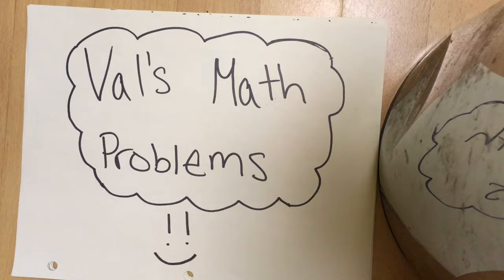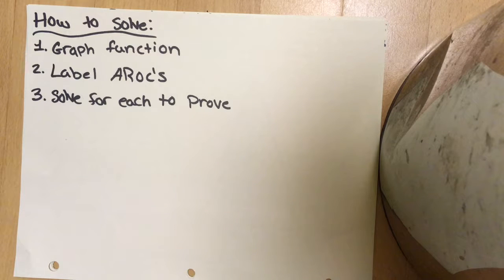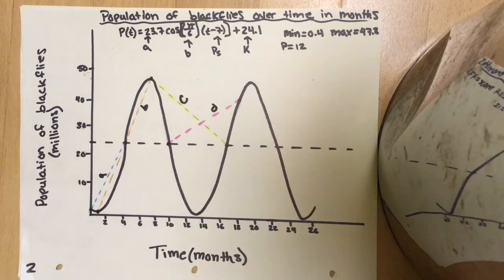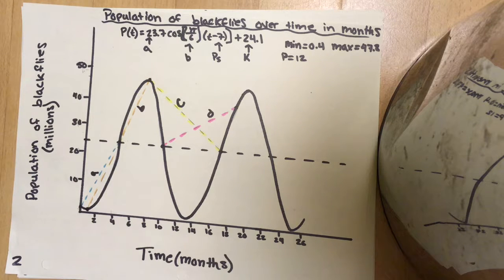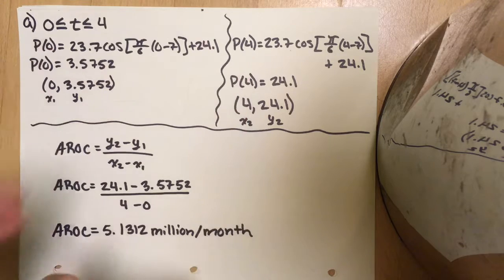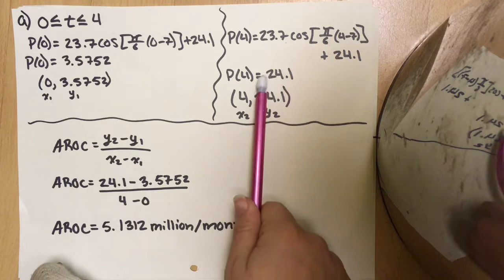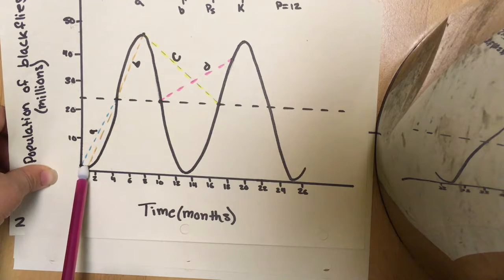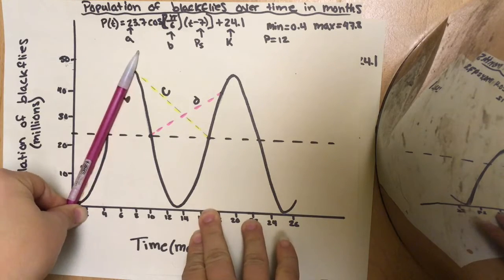Valerie Cunningham-Reimann Advanced Functions CCT 2018